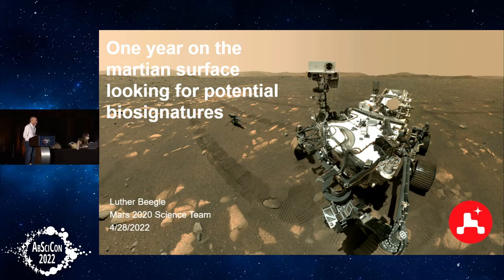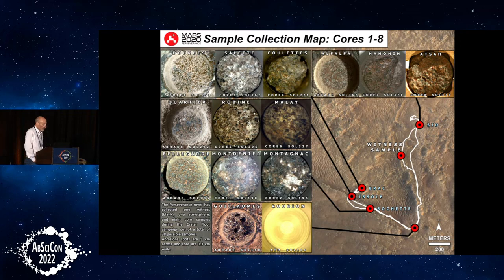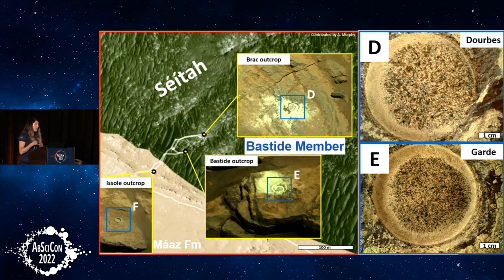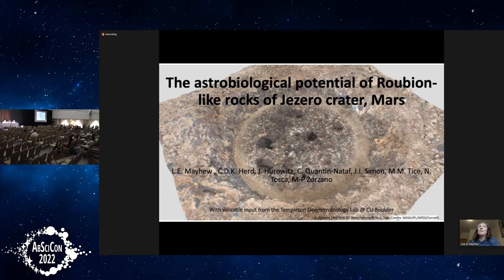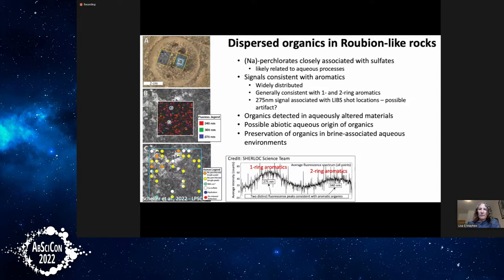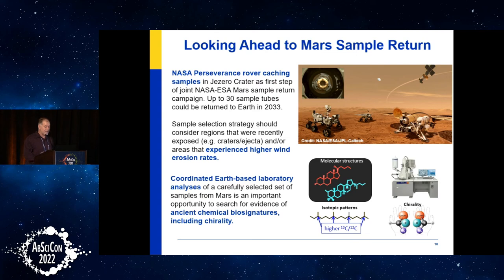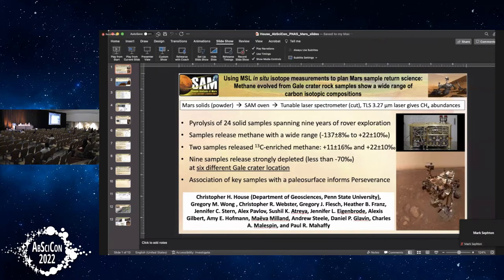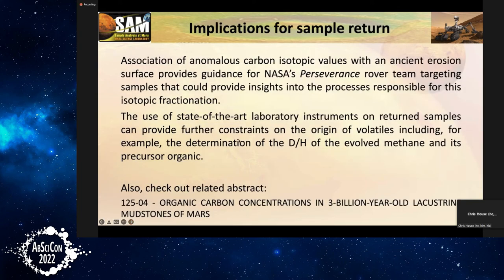AbSciCon 2022: 418, Astrobiology & the NASA Mars 2020 Mission & Sample Return I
AbSciCon22 - Origins and Exploration: From Stars to Cells

AbSciCon, the conference brings the astrobiology community together every two years to share research, collaborate, and plan for the future. Join NASA and the American Geophysical Union as we facilitate a robust gathering of scientists in Atlanta and in an online capacity 15 - 20 May 2022.

All talks and presentations that take place in the Plenary room will be broadcast to all registered participants. Keynotes, town halls, and evening events will be broadcast here to the general public.